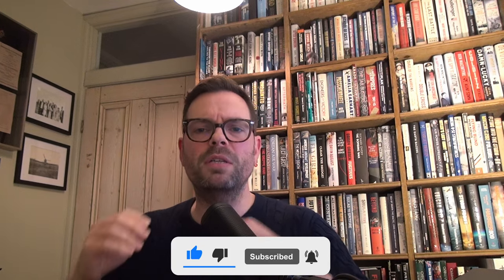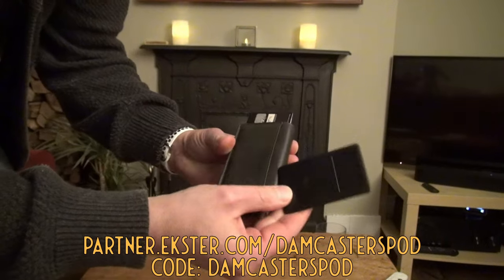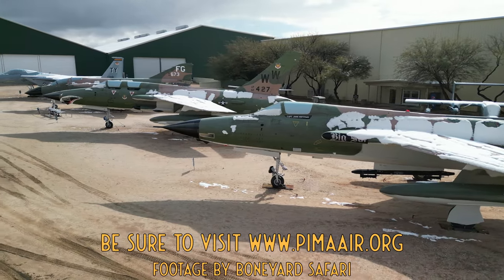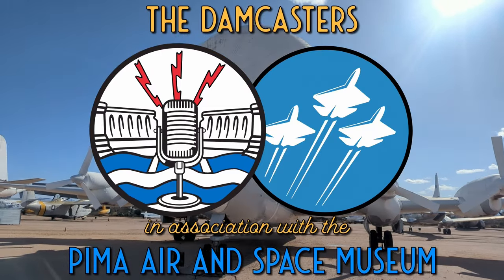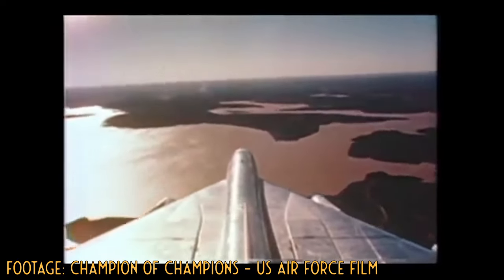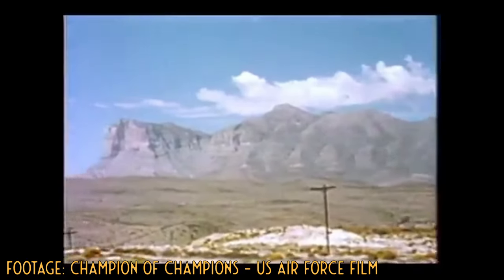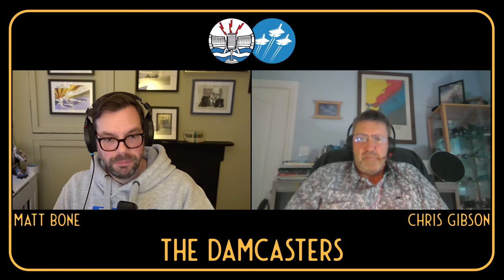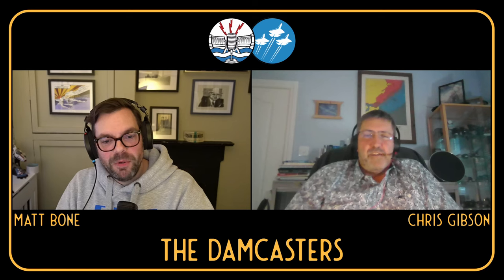F-111 Takes on B-58 Hustler in the Ultimate Showdown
Join us for Part 2 of our look at the Combat Bullseye tests with author Chris Gibson. Phase 2 of Combat Bullseye would see the Covair B-58 Hustler used as a conventional weapons platform as a pathfinder and solo intruder. But, another aircraft was looming on the horizon, the General Dynamics F-111A. This would be the Hustler's last chance to prove itself and be deployed to Southeast Asia.

🛩️Buy Chris Gibson's latest book, They Also Served - RAF Reconnaissance and Support Projects since 1945

Head to the Boney Abroad Bookshop today! 10% of each sale (UK Only) goes to supporting the podcast

00:00 Intro and Ekster Ad Read
02:30 The Hustler as Formation Leader
08:16 The Hustler as Conventional Weapons Platform
20:01 Solving TAC's SEAD Problem
25:19 B-1 Segway!
30:37 Potential B-58 Deployment
41:27 Wrap Up and Become a Damcasteer!